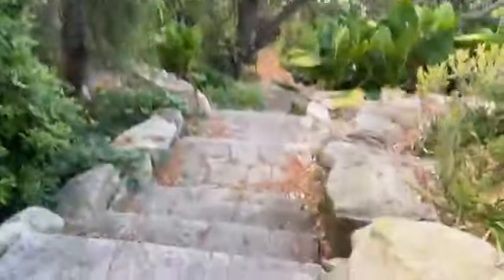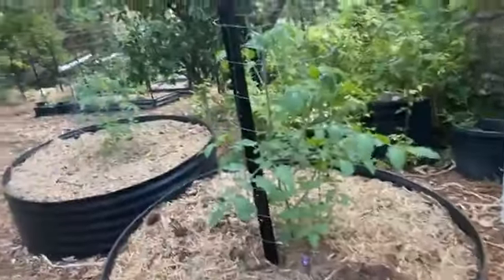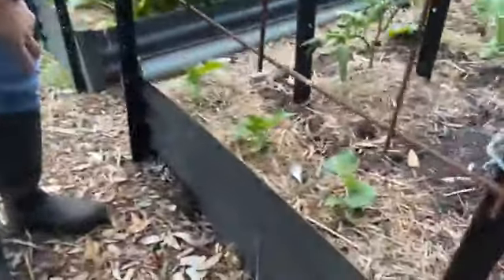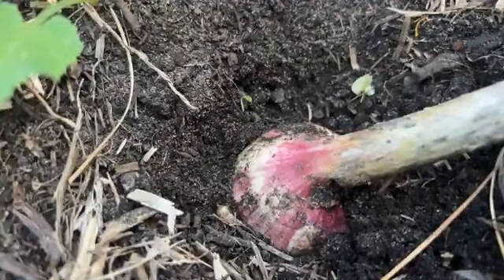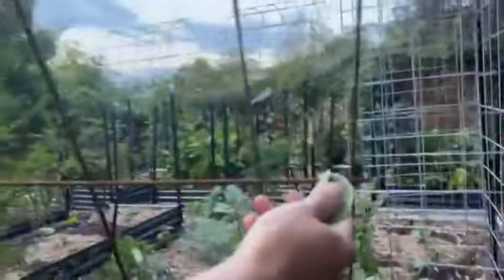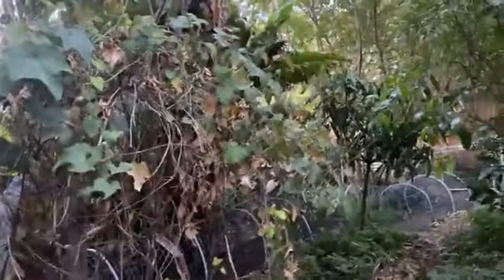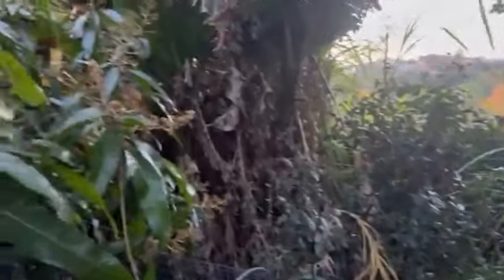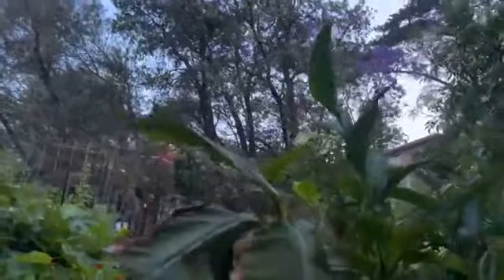Costa visits Inner City Permaculture - A Garden Tour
Costa Georgiadis from Gardening Australia visits Inner City Permaculture and tours the garden for a Facebook Live Stream with Mark Udovitch (PlantBasedMale)